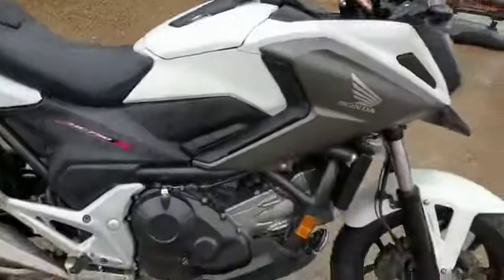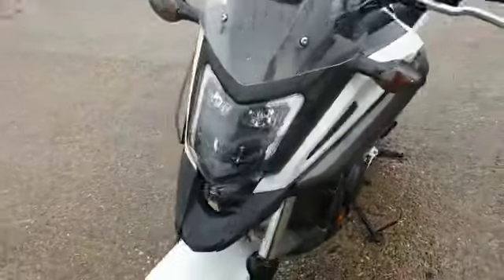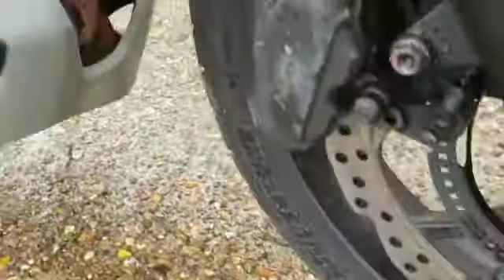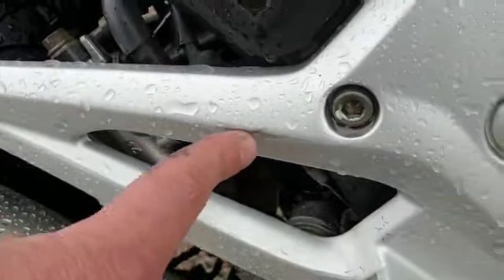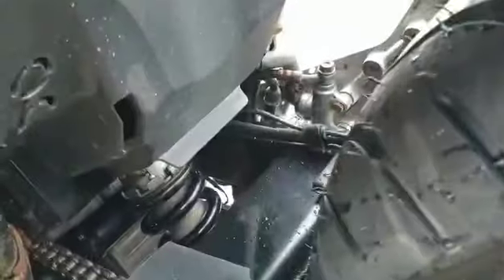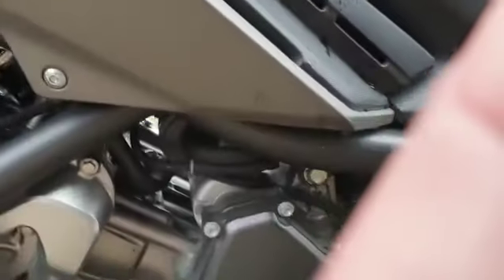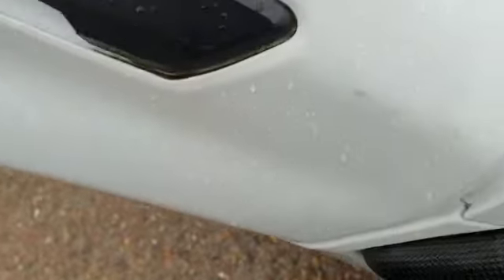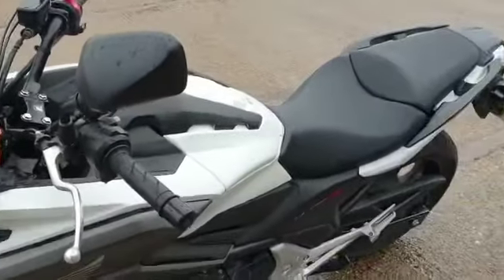2019 Honda NC750X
2019 Honda NC750X